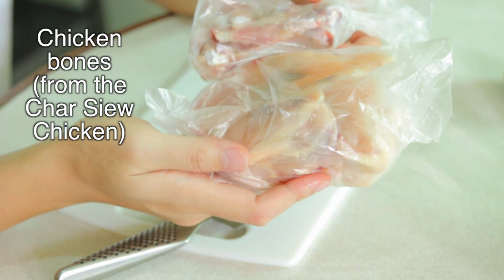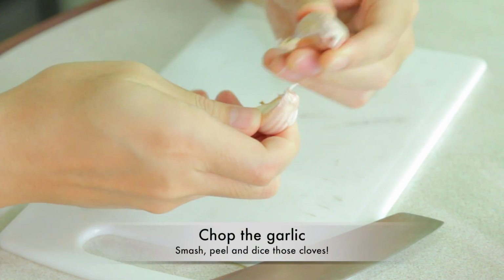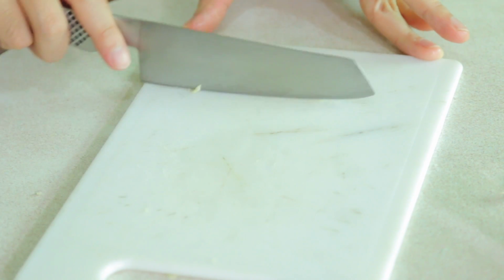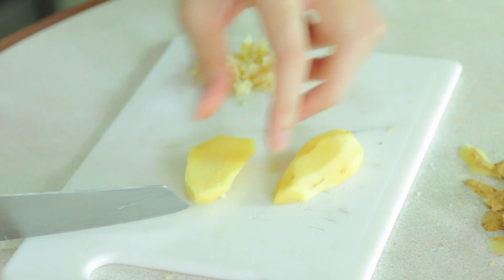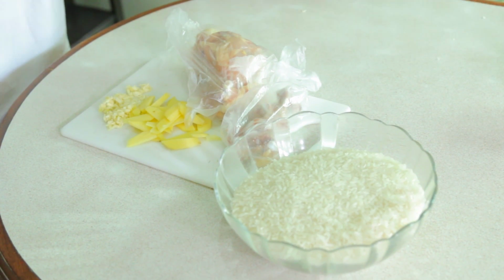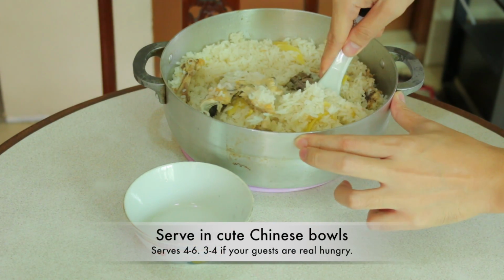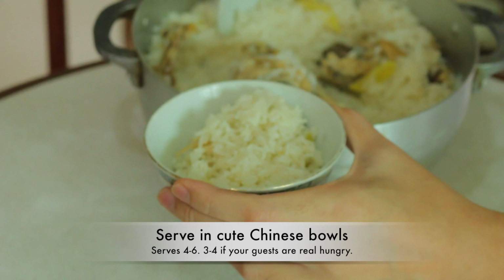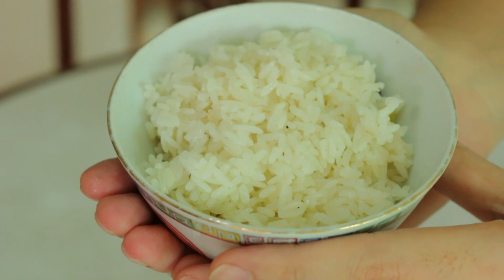Tasty Thursday #3 - Chicken Rice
Welcome to the second special Chinese New Year episode!
Today's recipe is the Chicken Rice!

The next episode will be 2 weeks from now, on Thursday, February 27th!

We accept donations too so thank you for your generous support!

BTC: 1Nywi6ZKNmpRCzG7rXrbLeTwB2nxwbgsPH
LTC: Lg9ofWTCkgTkdoousK37rXTVo5a5e5Yyf1
DOGE: DNo2mFpf6RQBKQ5X8ttmjTotQbgkFBPJHf